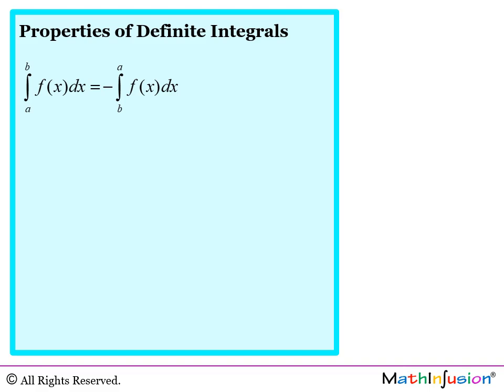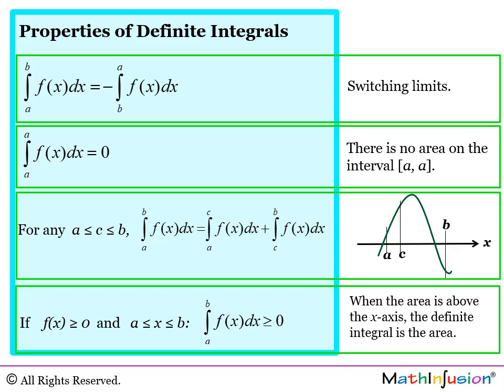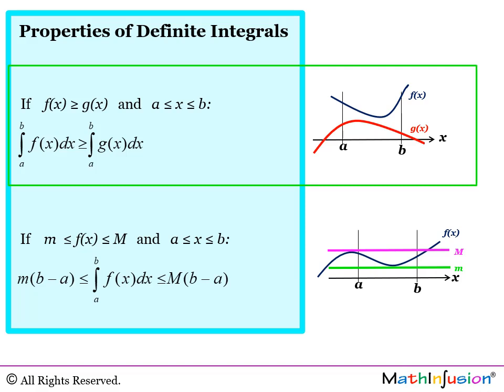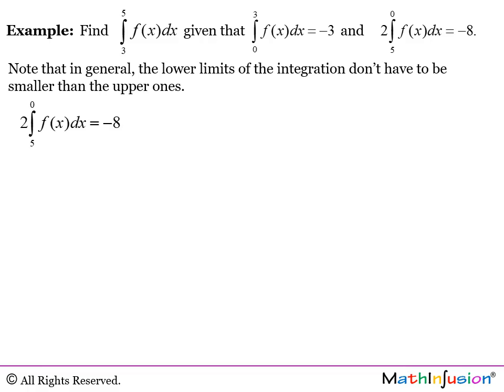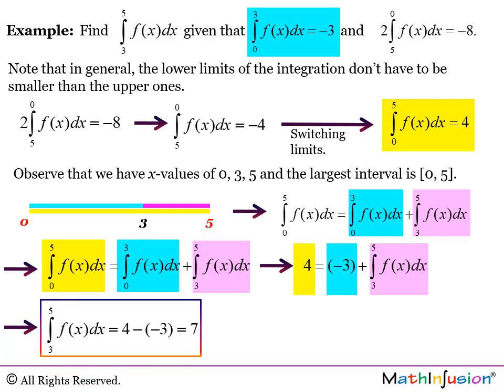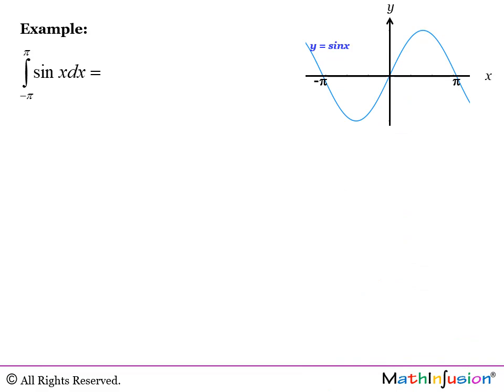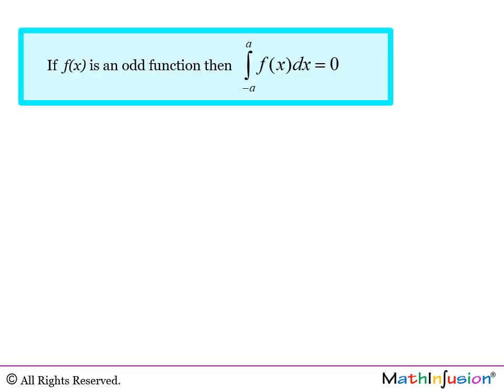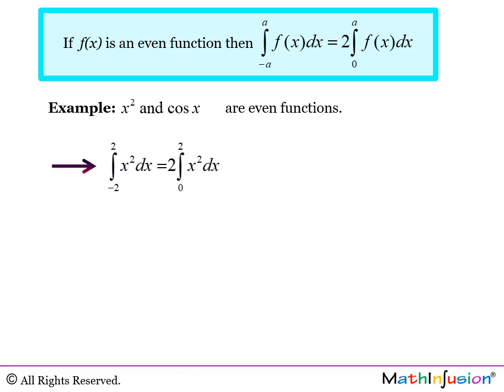m19 4 Properties of Definite Integrals